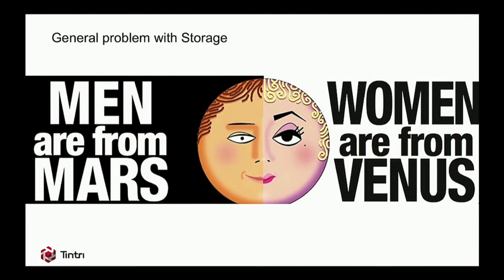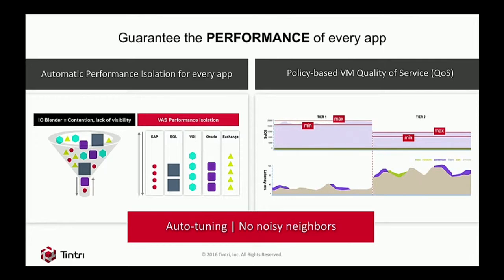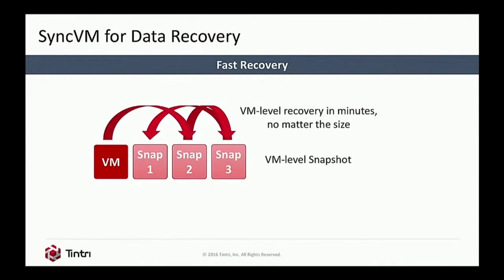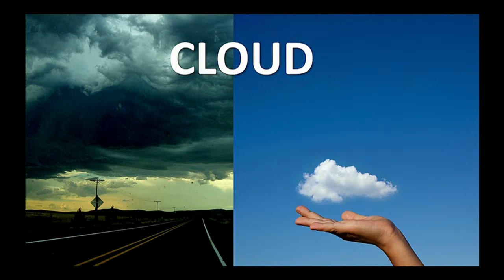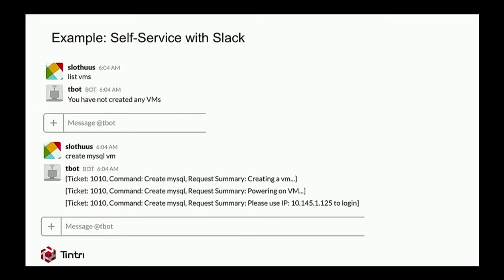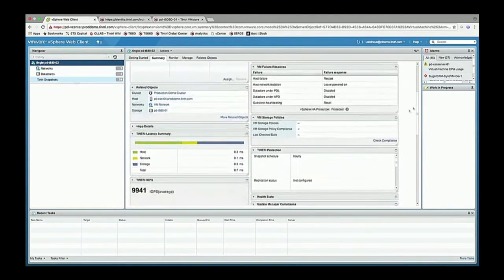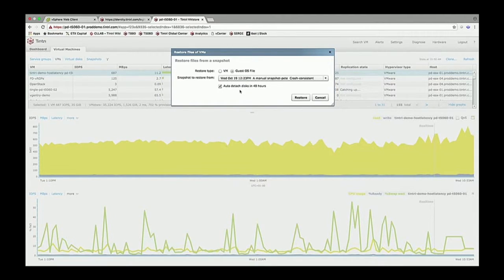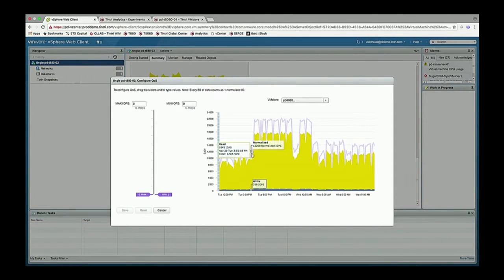UserCon 2016: Tintri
Selecting the right storage will make or break your Enterprise Cloud/Hybrid Cloud success